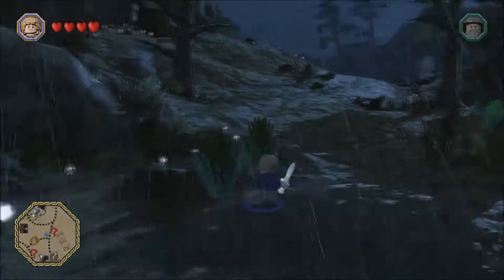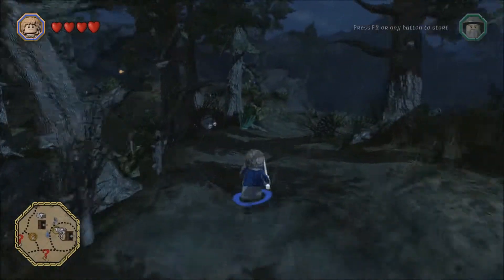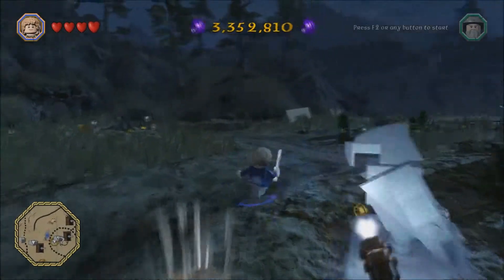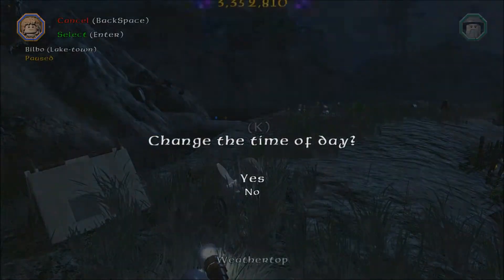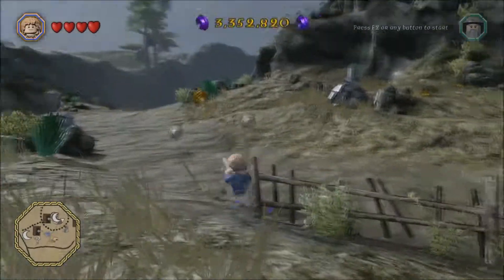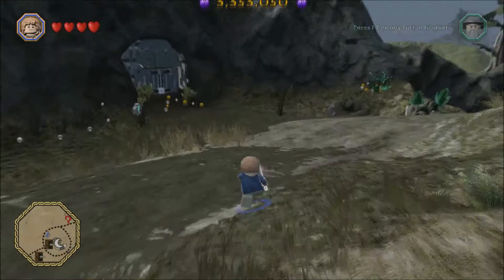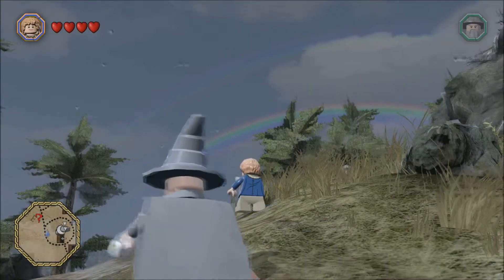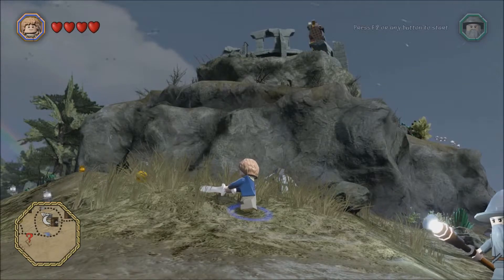LEGO: The Hobbit (Easter Egg - Double Rainbow)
Hope You Guys Enjoy This Video Of A Little Easter Egg That I Found In Lego: The Hobbit Of a Beautiful Double Rainbow!!